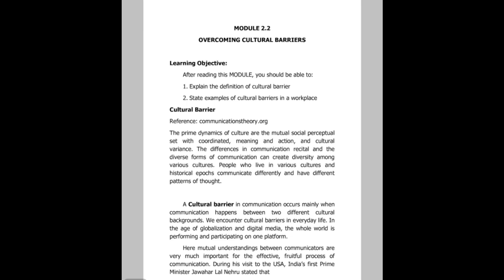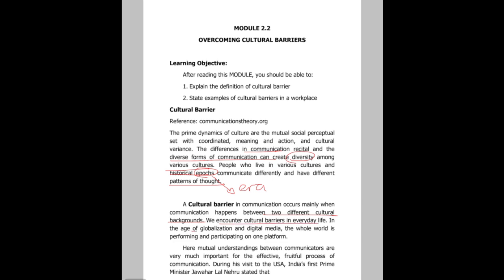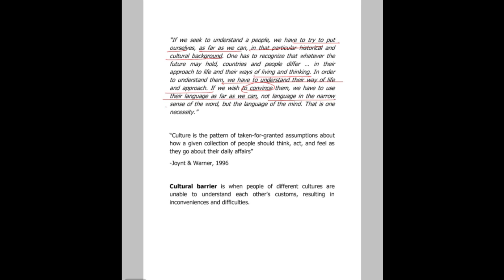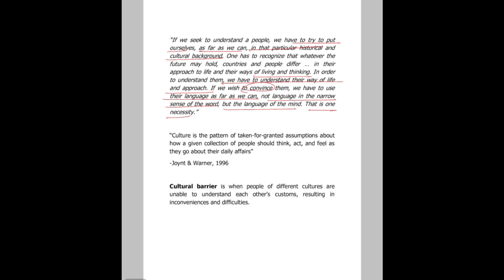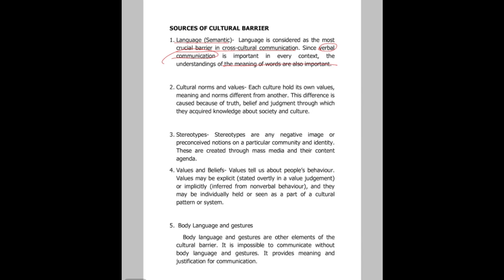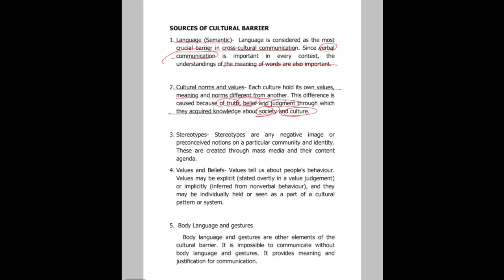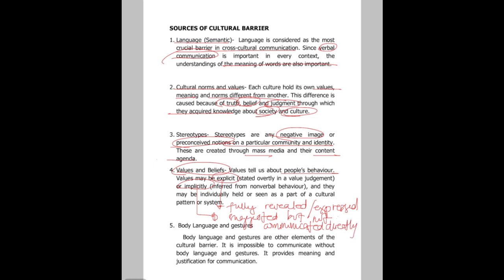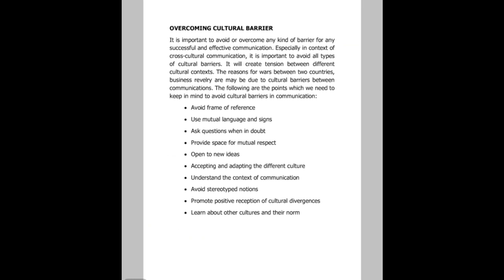THM06 Overcoming Cultural Barriers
Hello! This is Ms. Ara Venise Ocampo, Hospitality Management Instructor.
Welcome to THM06 Multi-Cultural Diversity in Workplace Class!